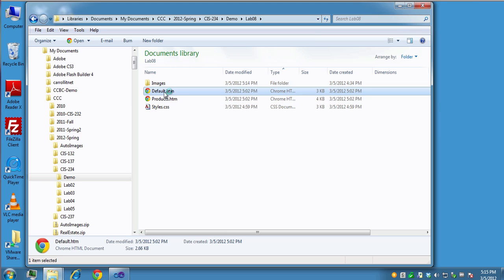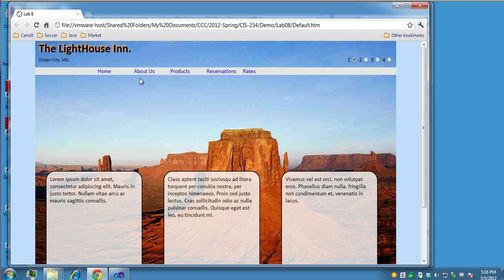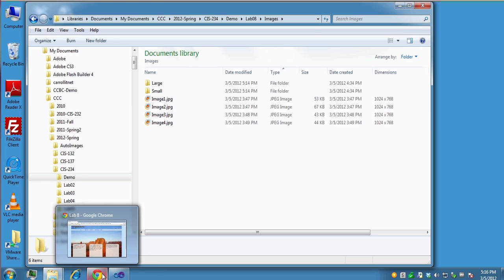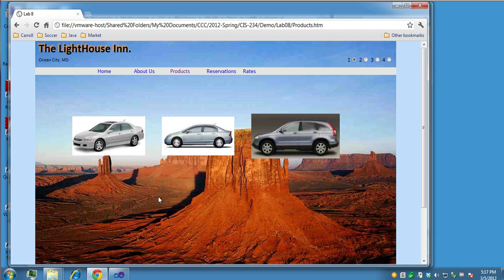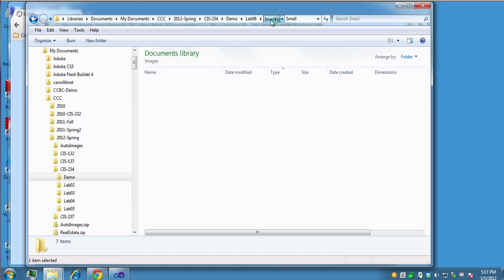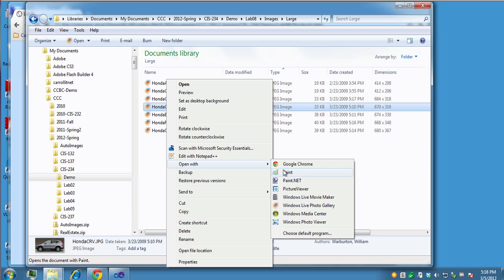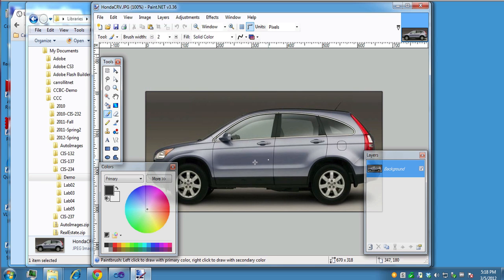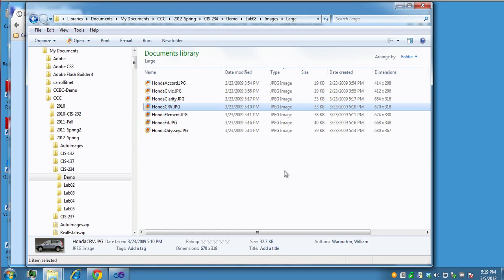CIS-234. Lab8 Demo